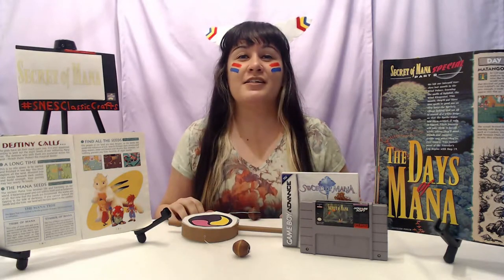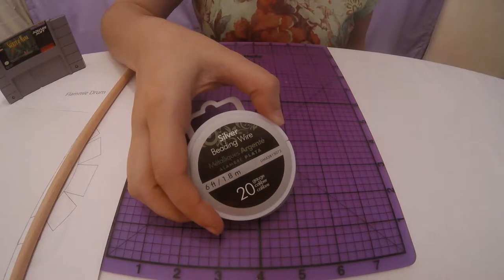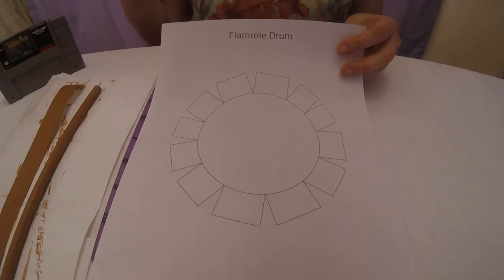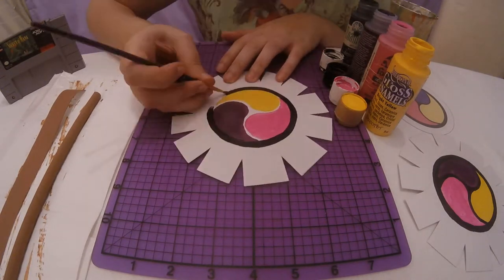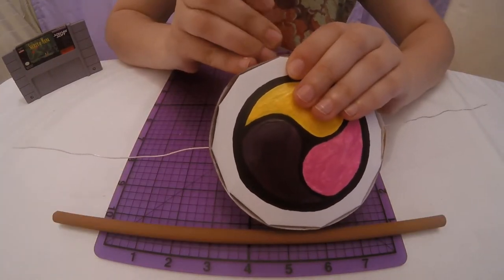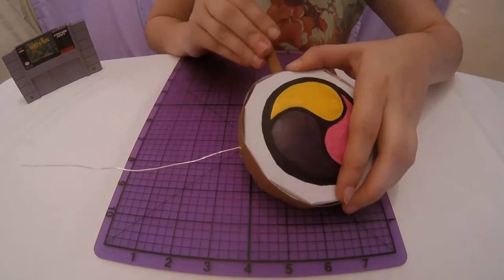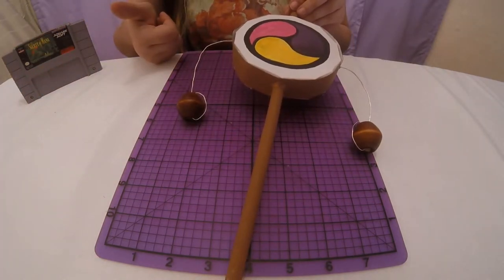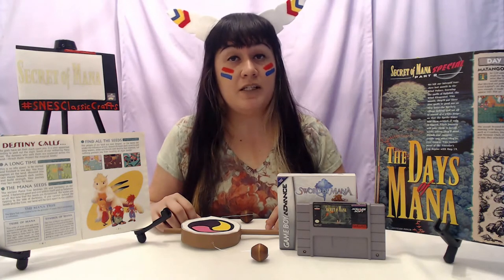Flammie Drum ★ Secret of Mana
Are you excited for the Secret of Mana 2018 remake?

Stay Stellar!

Intro 0:00-1:52
Materials 1:53-2:54
Paint Dowel 2:55-3:00
Poster Strip 3:01-3:11
Brown Strip 3:12-3:16
Cut Template 3:17-3:24
Trace Drum 3:25-3:33
Cut Drum Head 3:34-3:39
Color Reference 3:40-3:54
Trace Reference 3:55-4:02
Paint Drum 4:04-4:18
Fold Drum 4:19-4:29
Tape Drum 4:30-4:39
Cut Wire 4:40-4:45
Glue Drum 4:46-4:48
String Wire 4:59-5:08
Add Strip 5:09-5:49
Dowel Hole 5:50-6:11
Insert Dowel 6:12-6:25
Support Glue 6:26-6:35
Paint Glue 6:37-6:43
Giant Beads 6:44-6:54
Bend Wire 6:55-7:01
Outro 7:02-8:40